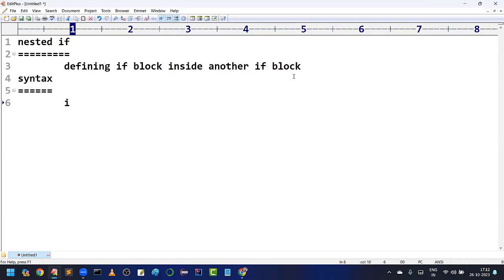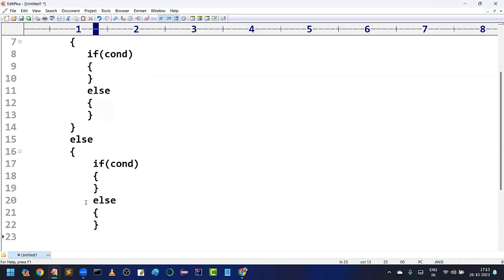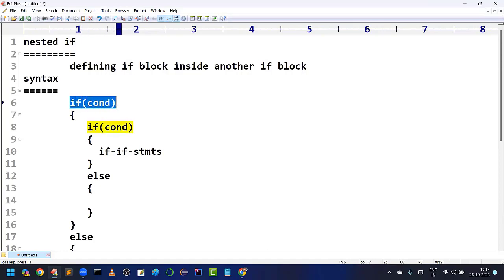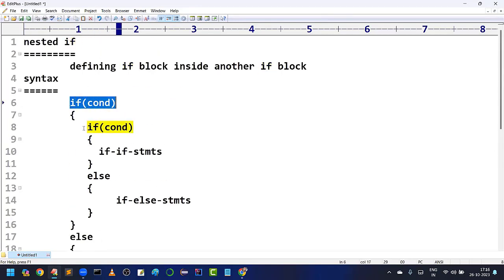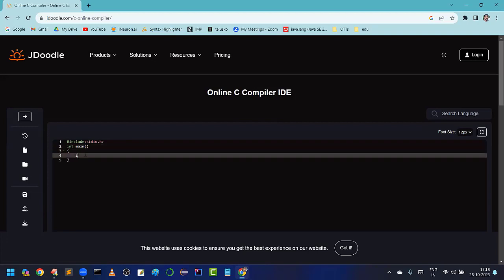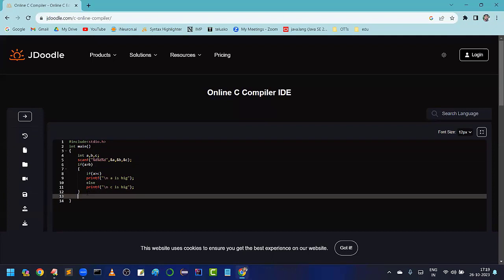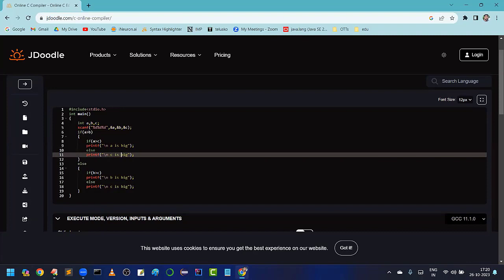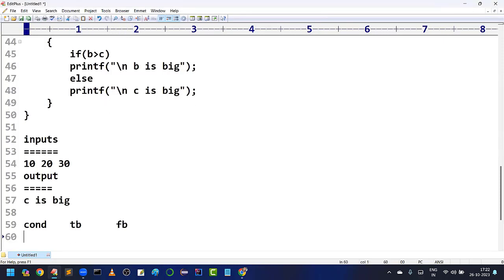C LANGUAGE NESTED IF STATEMENT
C LANGUAGE | NESTED IF

In this lecture we will discuss about nested if statement with an example

For More Queries WhatsApp or Call on  :  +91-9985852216